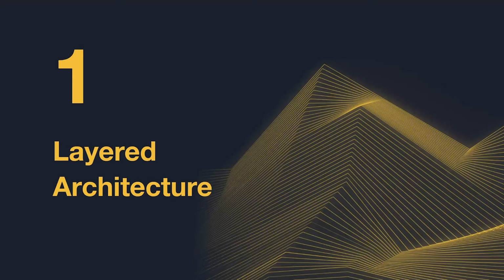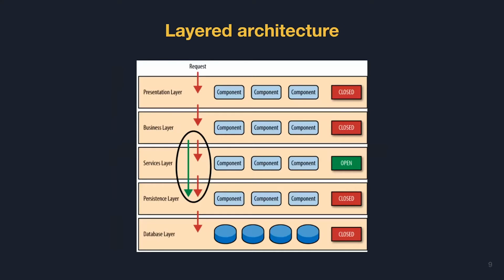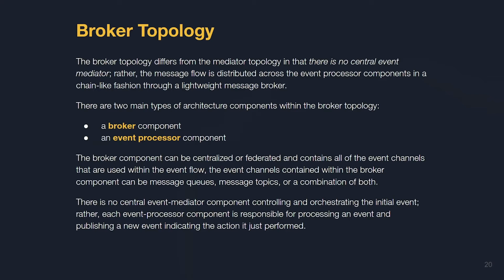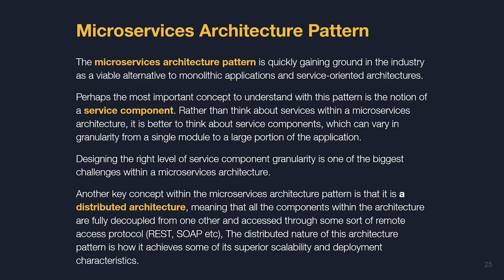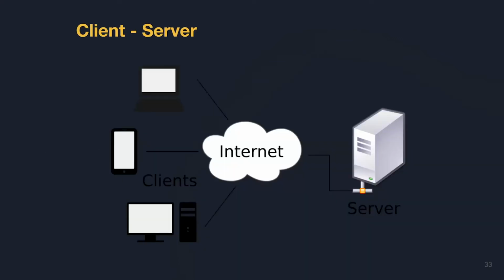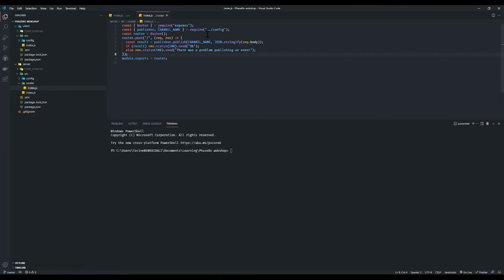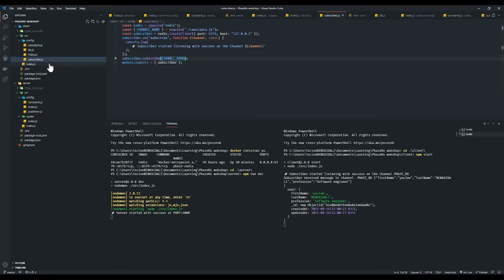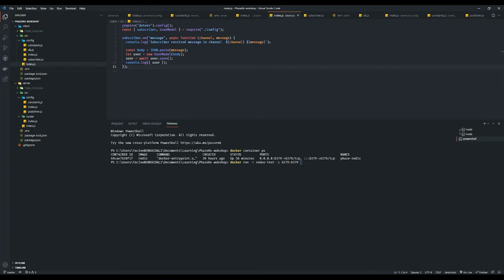Modern Web Architectures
Modern Web Architectures with Yacine Benkaidali

Who are we:
PhazeRo is a software consulting firm that designs, develops, and deploys custom software solutions for organizations that want to make an impact through technology.